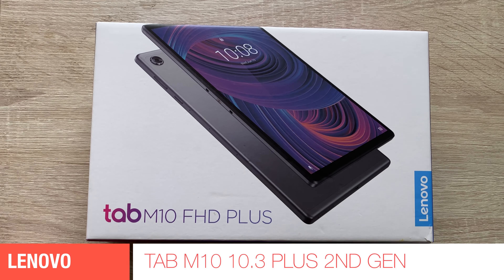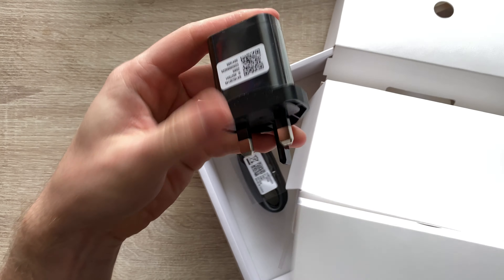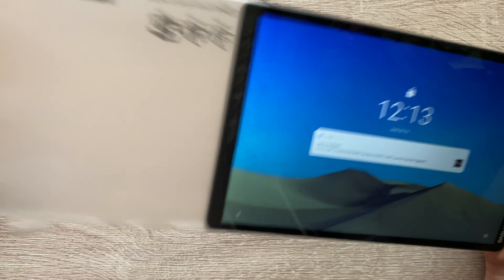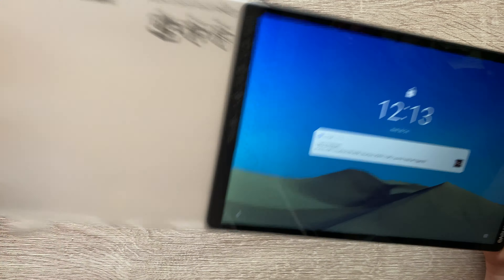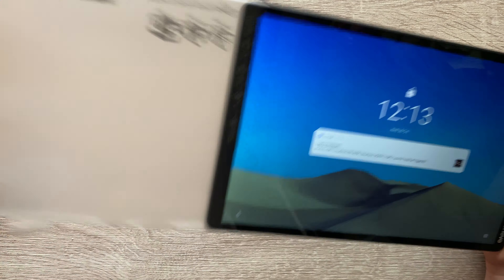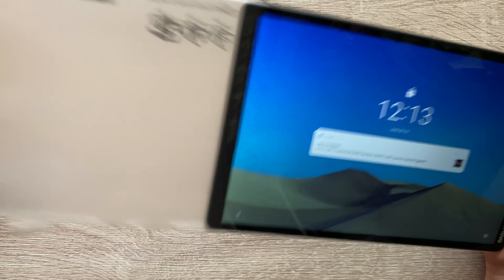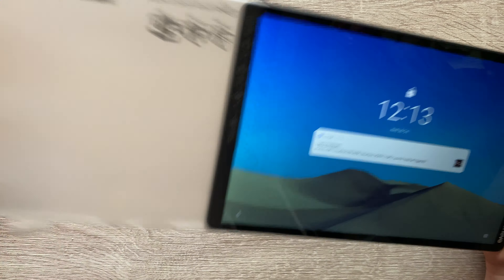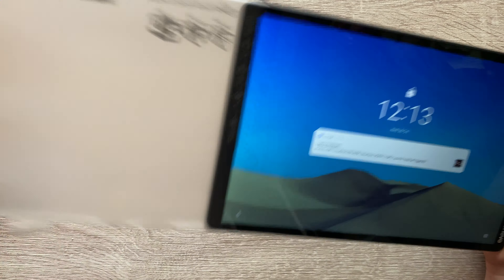Lenovo M10 10.3 FHD Plus Review. Gaming, Working,Kids Mode, XBOX Games Pass Project xCloud Streaming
You can pick it up on Amazon here

2GB RAM +32GB Internal

4GB RAM + 64GB Internal + Charging station

Chapters:
00:00 - Intro & Unboxing
01:05 - Tablet overview
02:30 - User Interface and features
06:14 - Kids Mode
07:53 - Audio and Video quality
10:02 - ZaggKeys Cover Keyboard
11:13 - Microsoft Word
12:10 - Gaming Minecraft and Call of Duty Mobile
14:48 - Project xCloud Microsoft Xbox Game Pass for Android